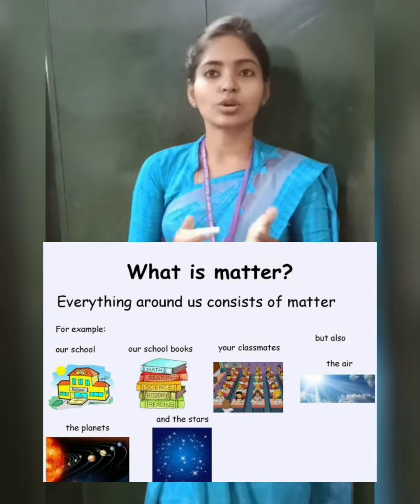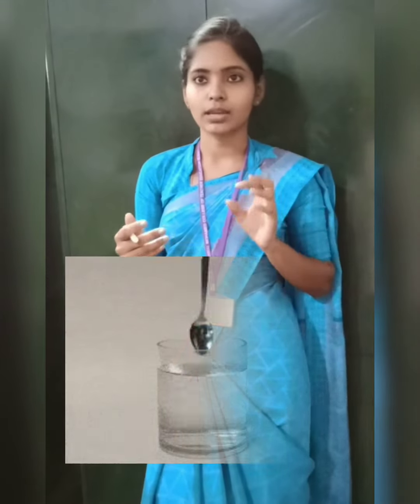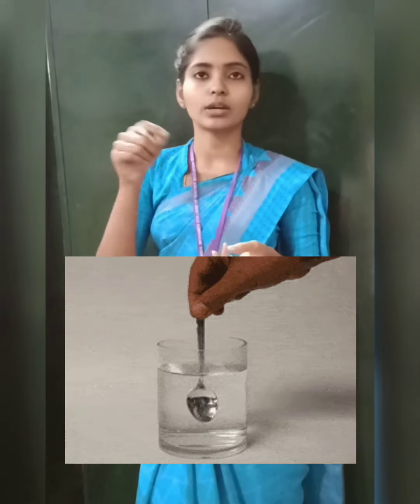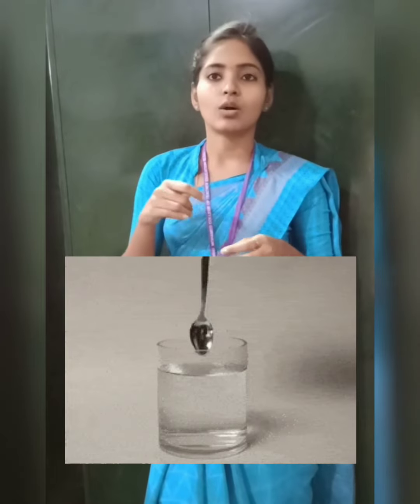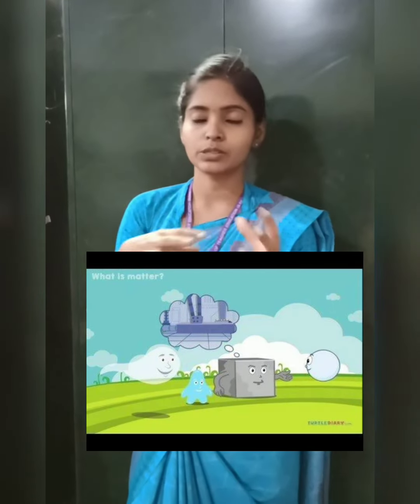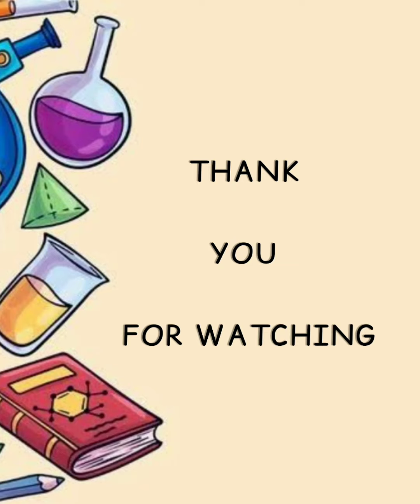e-content on "Matter around us" - (Physical Science) by V. Indhuja